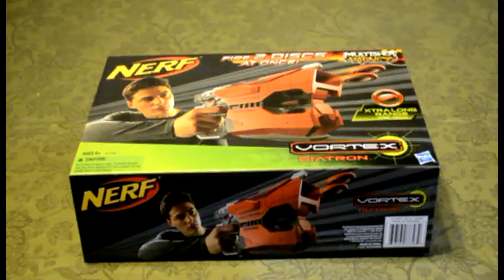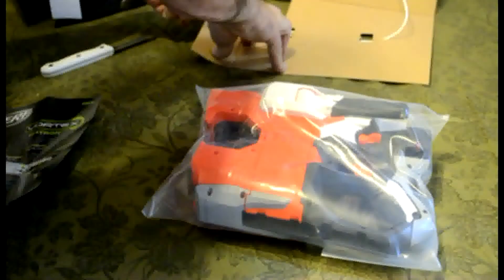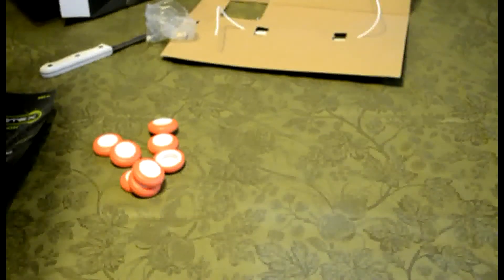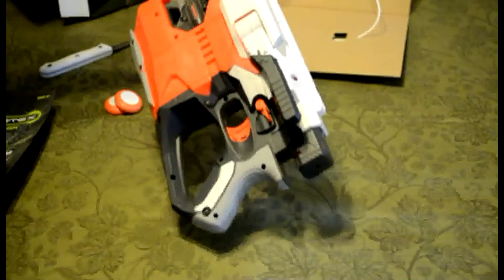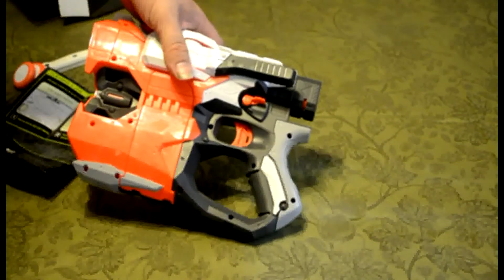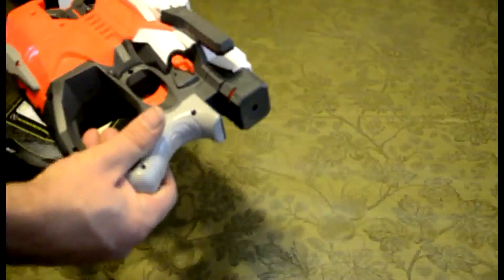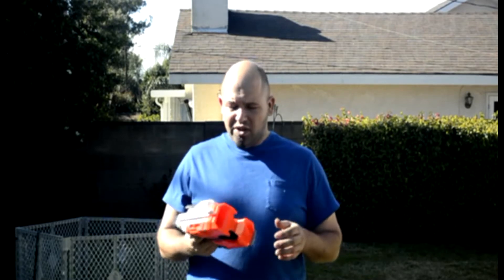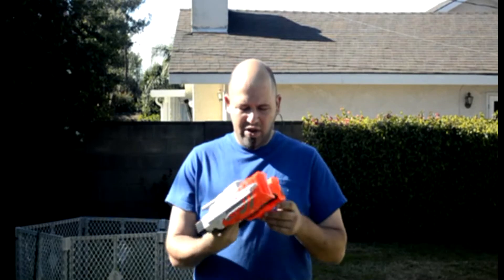Dealing Up Double - Diatron Unboxing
Coop opens a Vortex Diatron, fires it a few times, and gives his thoughts.

What do you think of Multishot Madness?